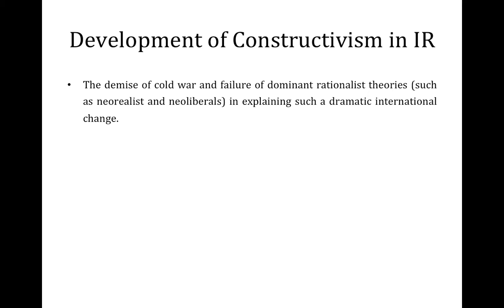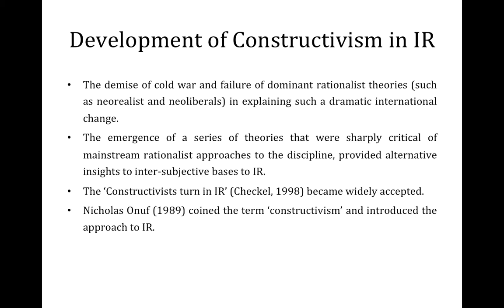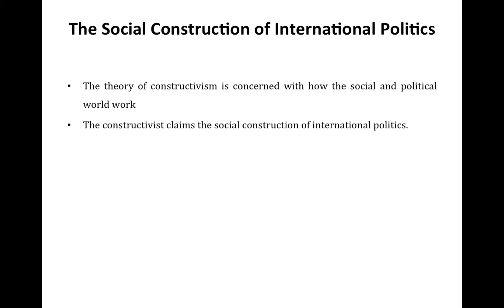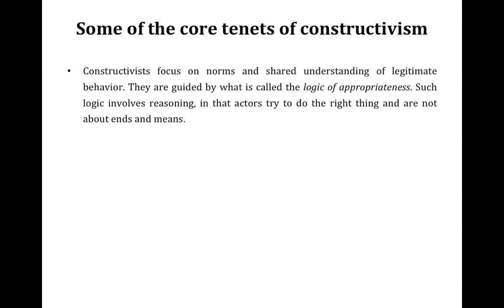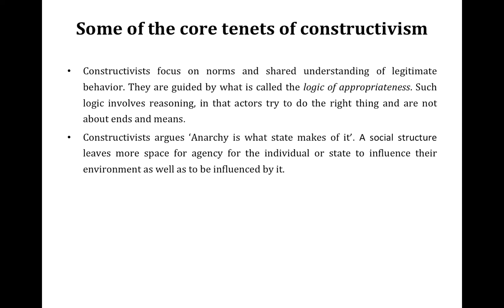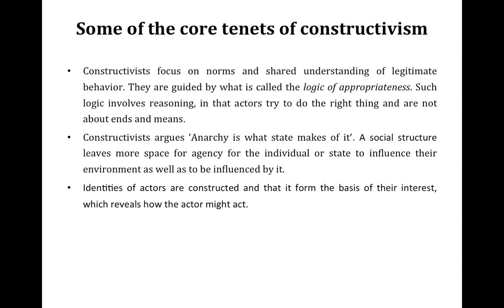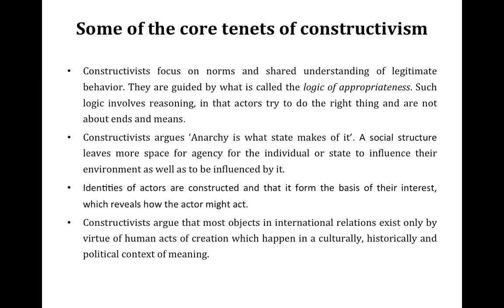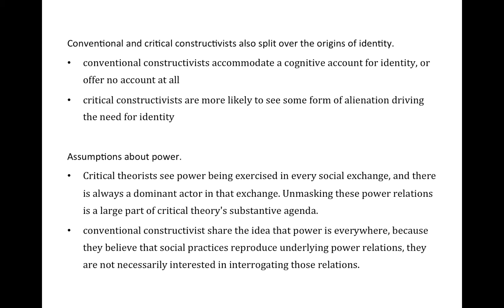6. Constructivism: Theory of International Relations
An Introduction to Constructivist Theory of International Relations.

In this video, we discuss another important theory, constructivism.
It is divided into 3 parts, mainly discussing about its development, some of its major tenets and the various strands.